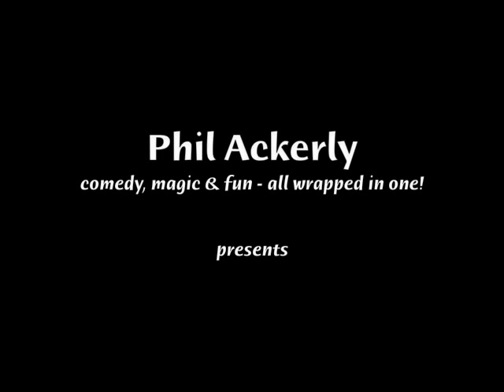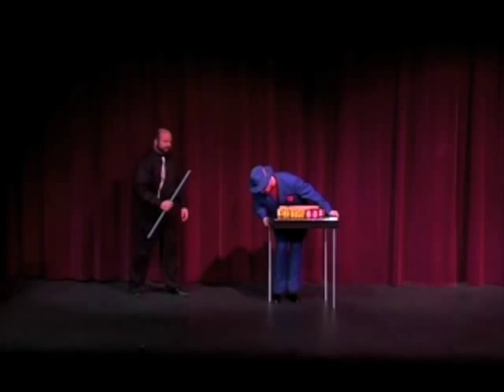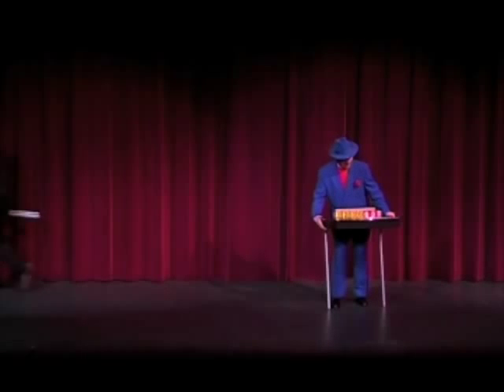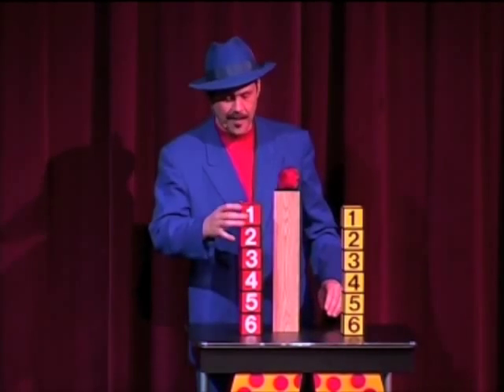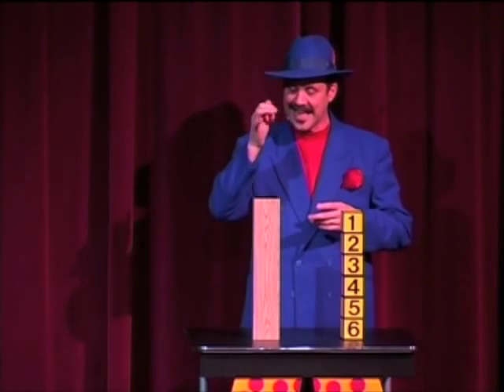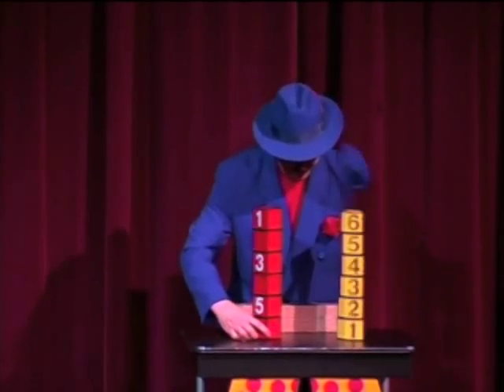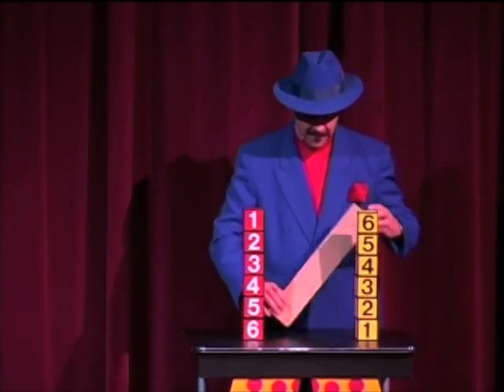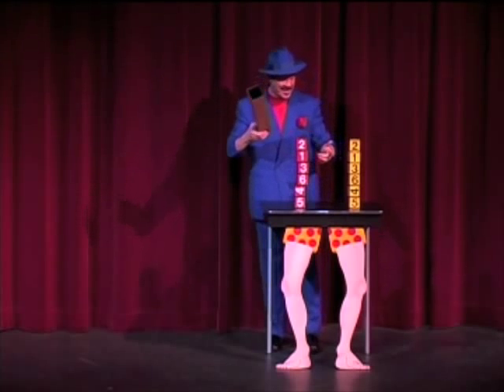The Blocks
These are the infamous Conradi Block - often heard of, but seldom scene.  If you are in the audience you will be scratching your head as the blocks seem to have a mind of their own.